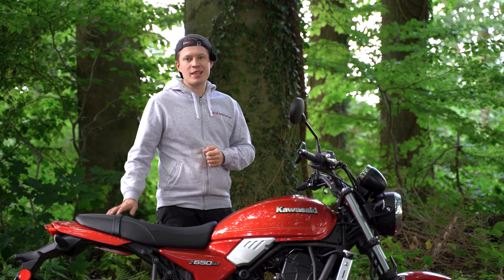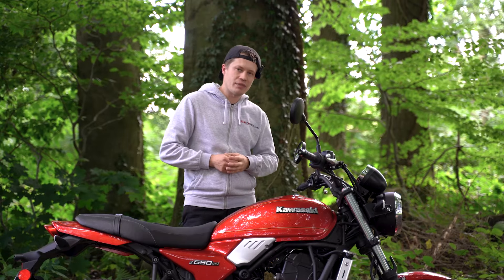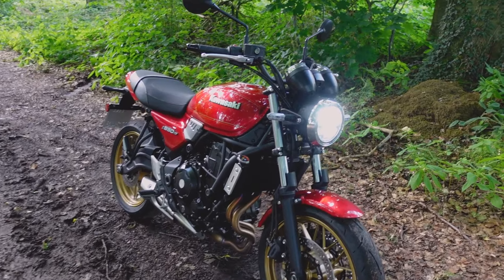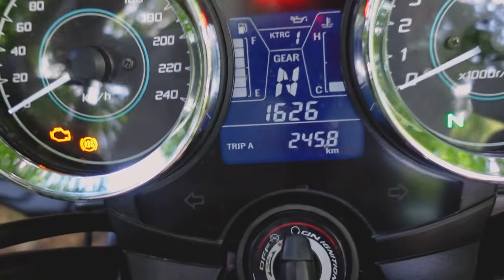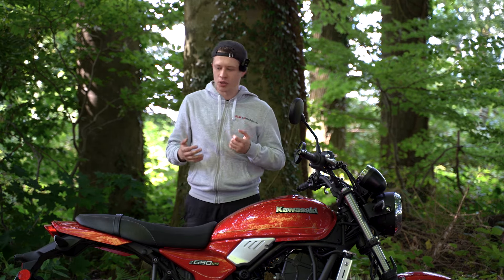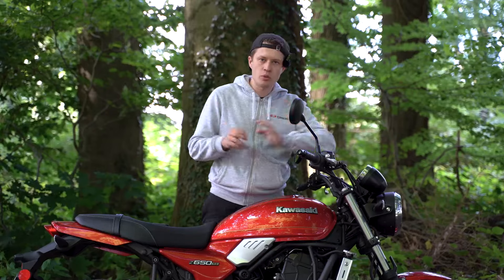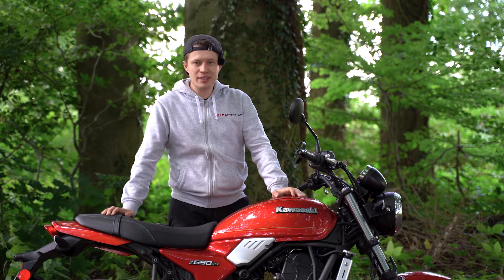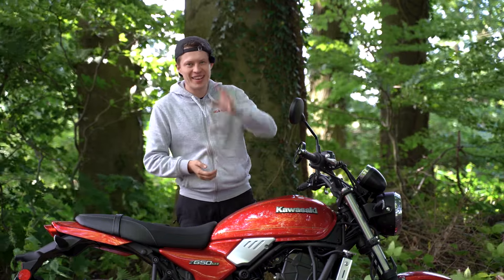Zeitloses Design & Top Preis-Leistung, ABER REICHEN 68PS?! | Kawasaki Z650 RS Erfahrungsbericht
In diesem Video schauen wir uns die Kawasaki Z650 RS an und teilen unsere Erfahrungen mit dem Bike mit euch.

Kapitel:
0:00 Einspieler 1
0:31 Themenübersicht
0:47 Einleitung & Allgemeines
1:36 Daten & Zahlen
3:04 Rundgang (POV)
5:20 Einspieler 2
5:33 Erfahrungsbericht / Fazit
9:36 Outtakes

SOCIAL MEDIA

FAQ

HelmexpressTV ist dein Kanal rund um Motorradausrüstung und Sicherheit beim Motorrad fahren. Angereichert mit Tipps & Tricks sowie News thematisiert Helmexpress alles, was für Motorradfahrer interessant ist.

Firma:           Helmexpress.com
Hauptsitz:    Bregenz am Bodensee (AT)
Moderator:  Marc